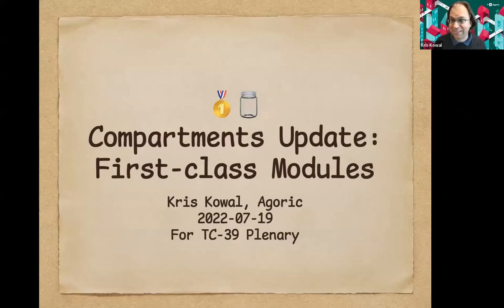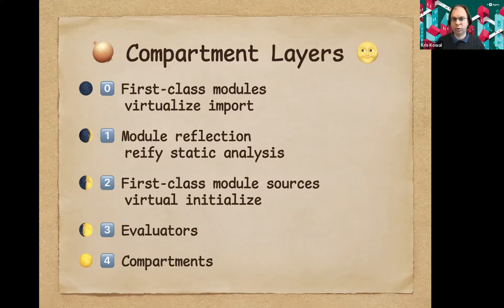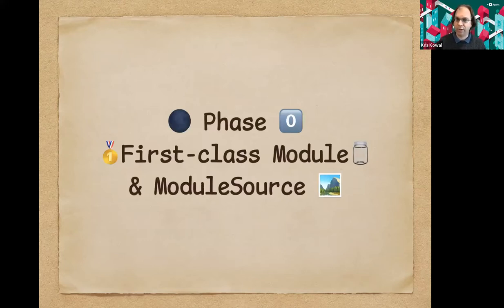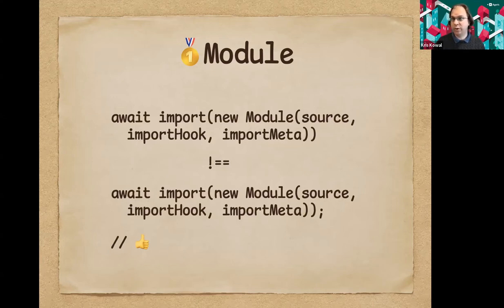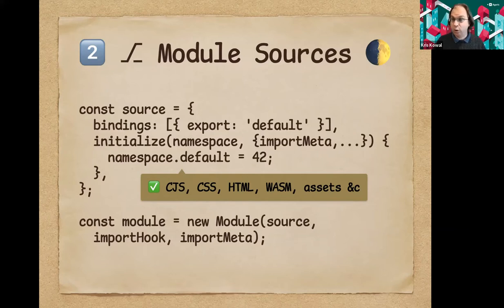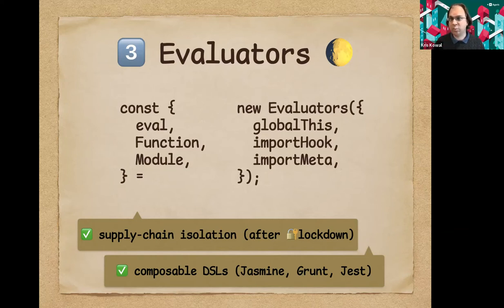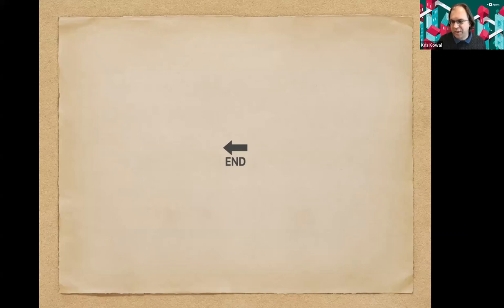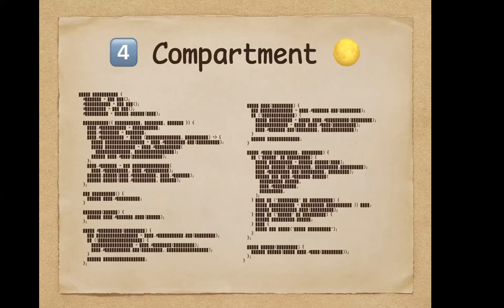EcmaScript TC39 Compartments Update July 2022 Reprise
This is a recorded reprise of the presentation Kris Kowal gave at ECMA TC39 on July 19, 2022, revealing a new layering of the Compartments proposal (stage 1) that aligns each of those layers with different motivating cases and provides a coherent framework for module proposals going forward.